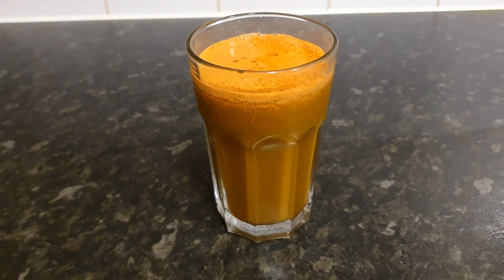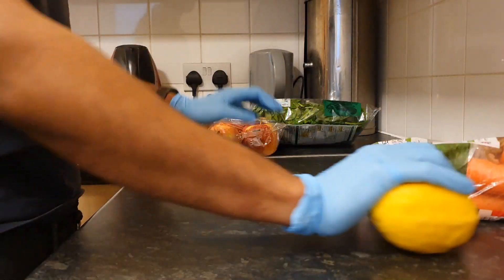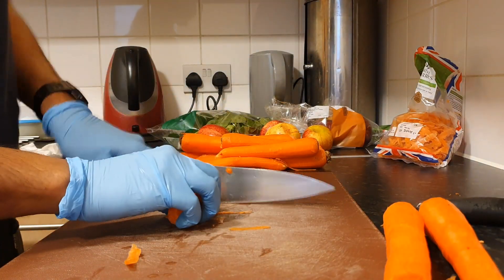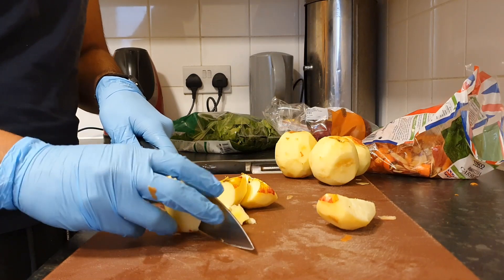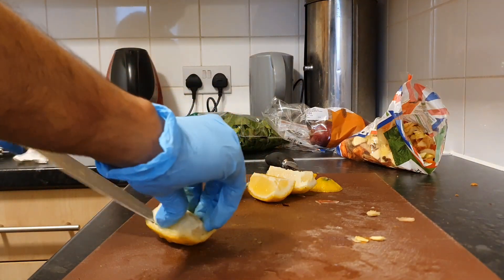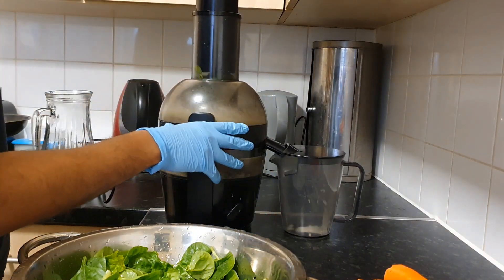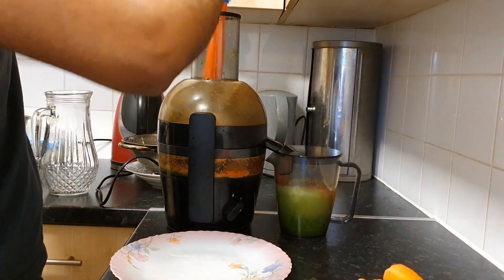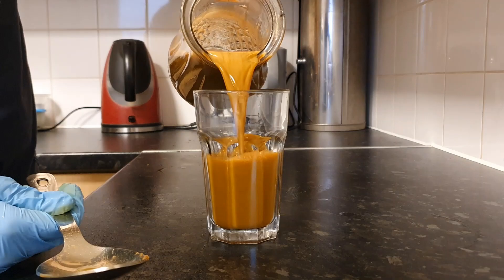My favourite fresh juice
Ingredients:

Lemons
Carrots
Apples
Spinach